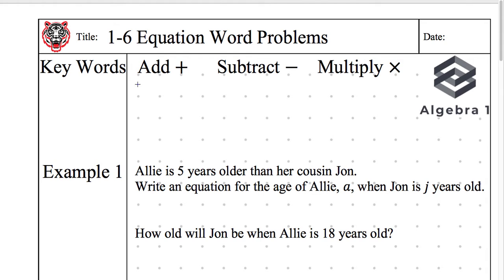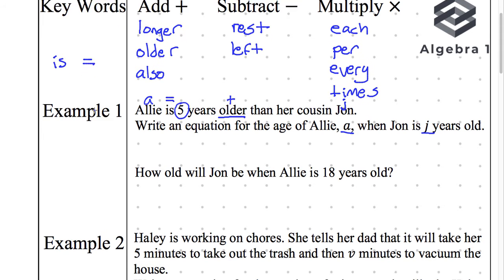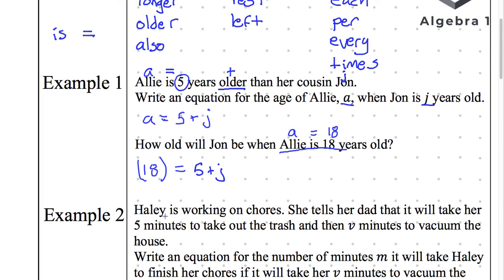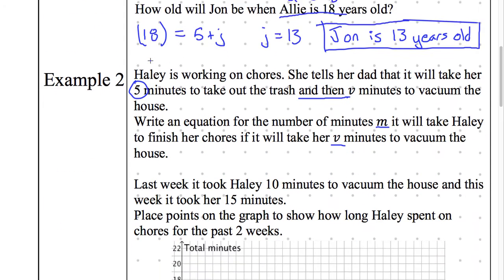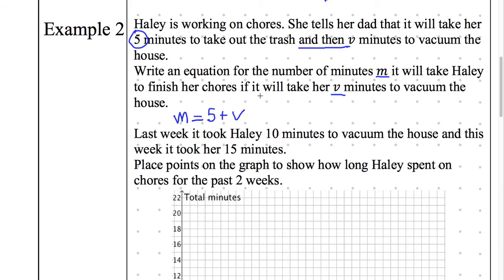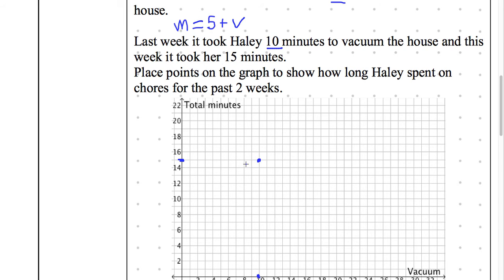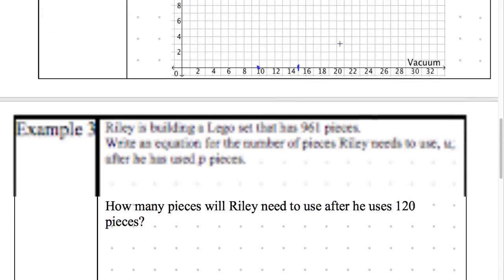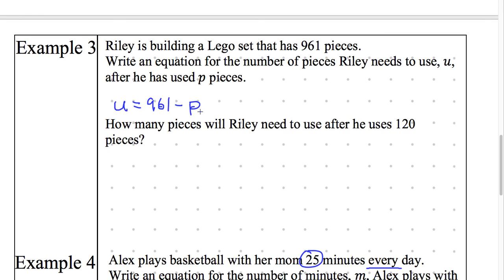Algebra 1 notes 1-6 Equation Word Problems